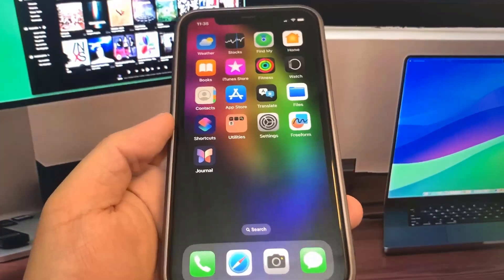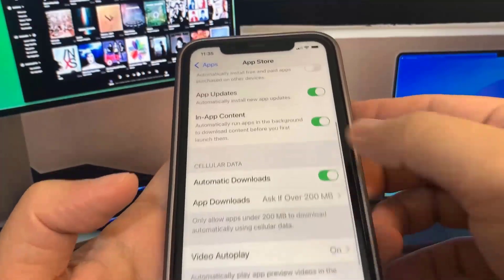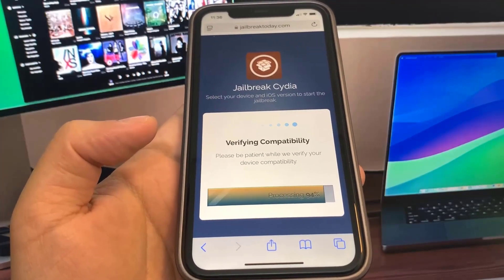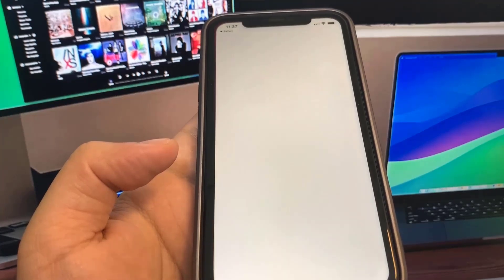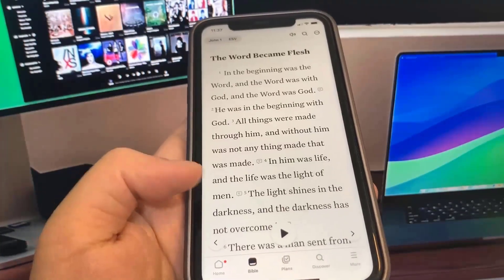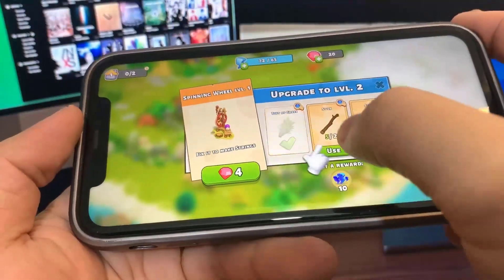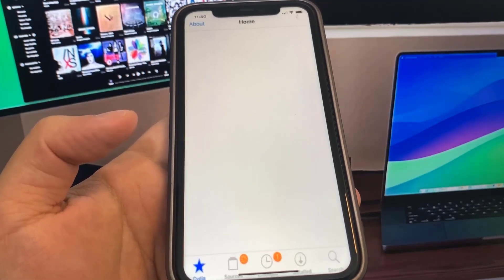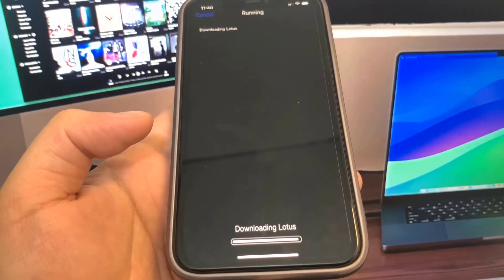Jailbreak iOS 18.3 - Unc0ver iOS 18.3 Jailbreak Tutorial [NO COMPUTER]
How to Jailbreak iOS 18.3 Easily | Step-by-Step Guide (2025)

Do you want to Jailbreak iOS 18.3 but are confused with all the other complicated tutorials? If yes, then all you need is this tutorial on how to jailbreak iOS 18.3 I have made this tutorial so easy that even your kid will be able to follow it and jailbreak iOS 18.3 easily.

Apple’s software updates regularly bring new capabilities, and iOS 18.3 is no exception. Aside from a few Apple Intelligence tweaks, iOS 18.3 and iPadOS 18.3 bring other new features and quality-of-life tweaks, so grab your iPhone or iPad and follow along with us.